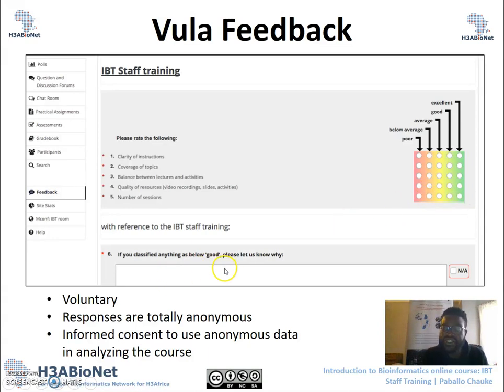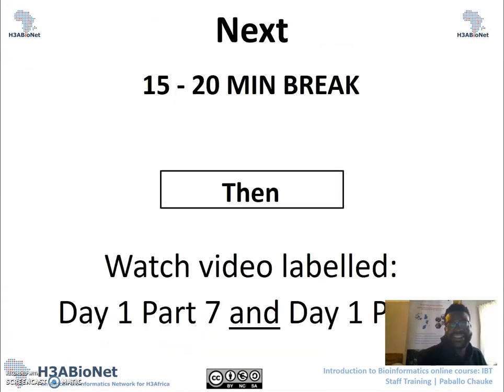Staff training Day 1 Part 6